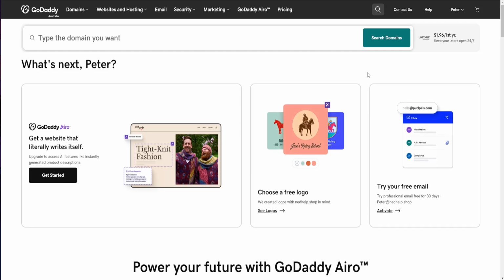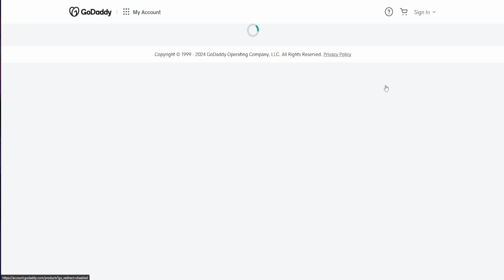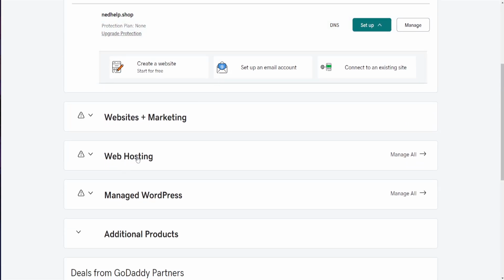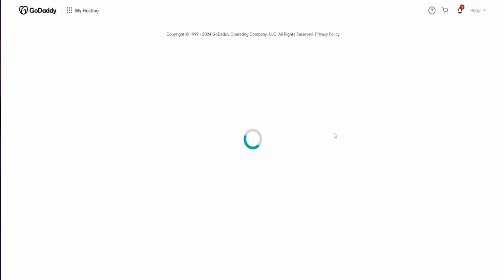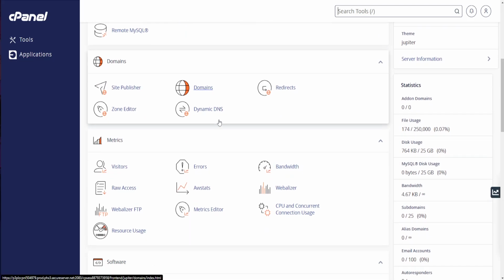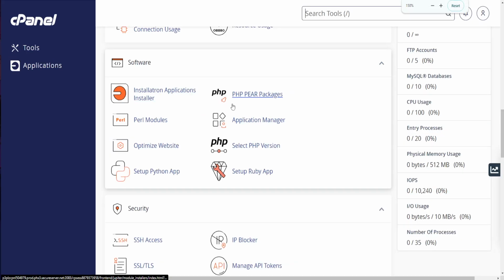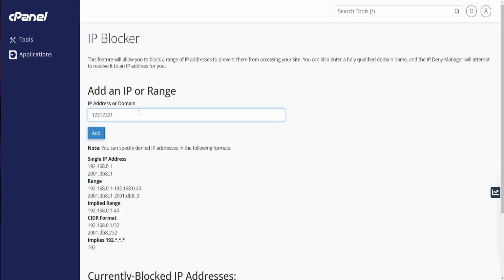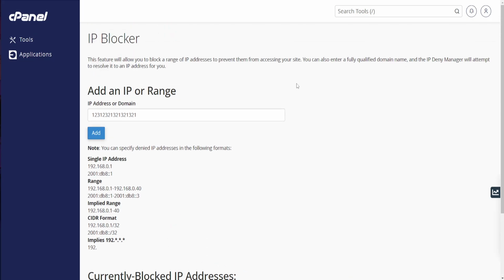How To Block IP Address In GoDaddy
In this video I show you how to block IP Address in GoDaddy. If you want to learn how to block specific IPs from visiting your GoDaddy website then this is the tutorial for you.